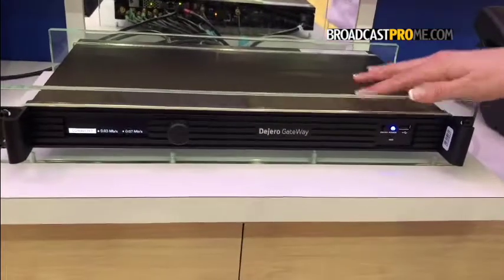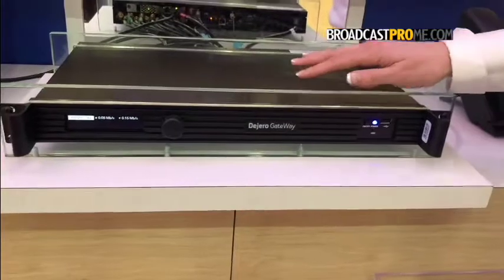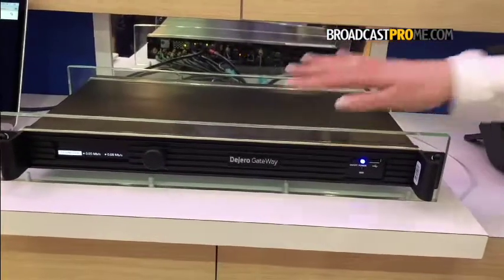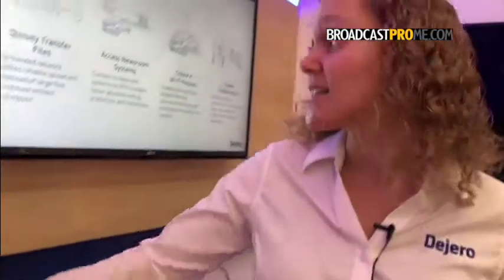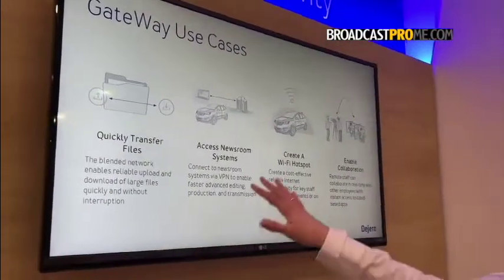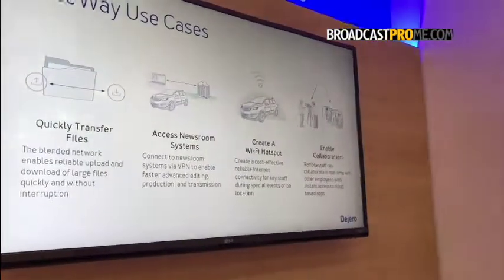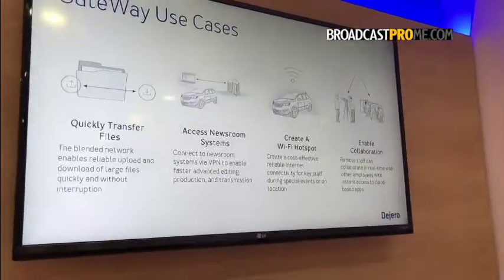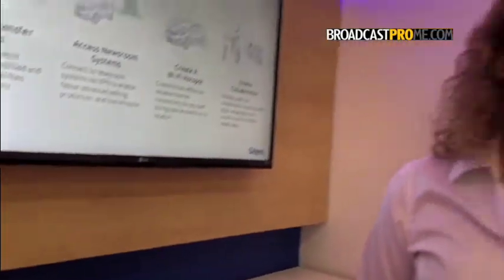Yvonne Monterroso, Dejero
Yvonne Monterroso, Director of Product Management
at Dejero speaks about the company’s new solution at NAB 2018.